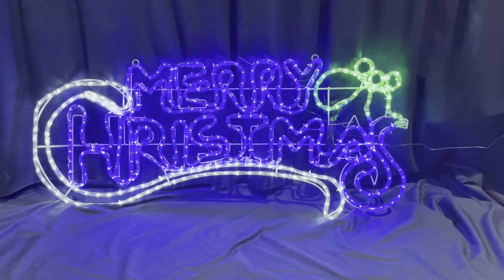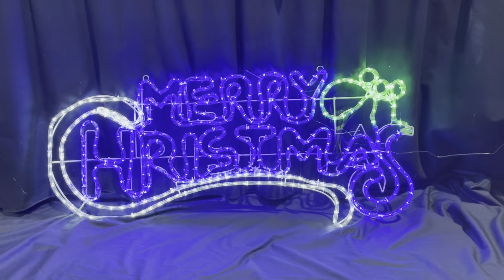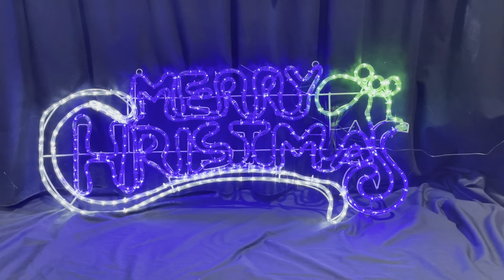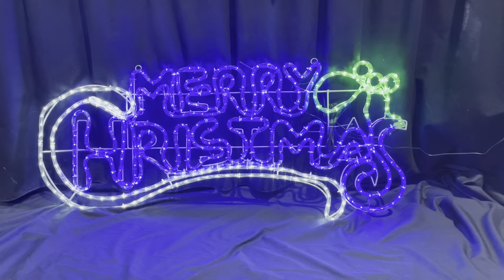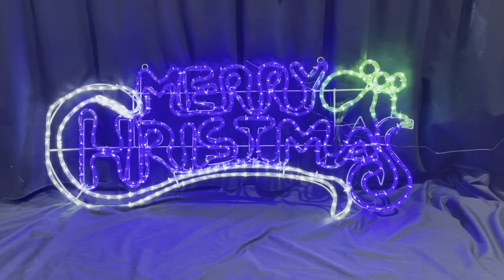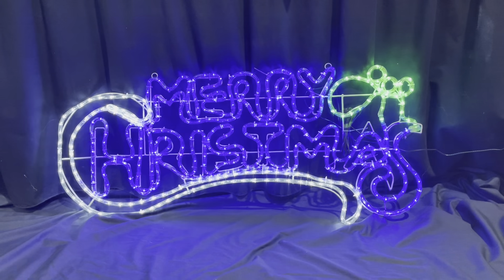Blue and White Merry Christmas - 100cm long.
Controller for flashing - 36V approved Australian transformer - sold by Christmas Alight in Brisbane